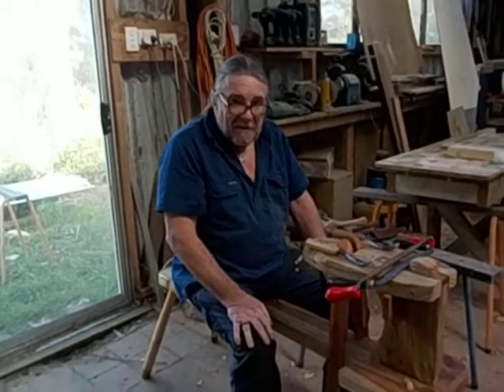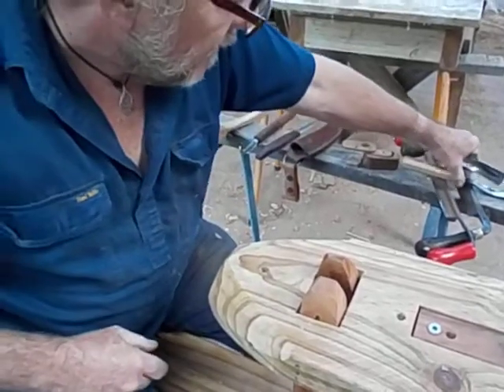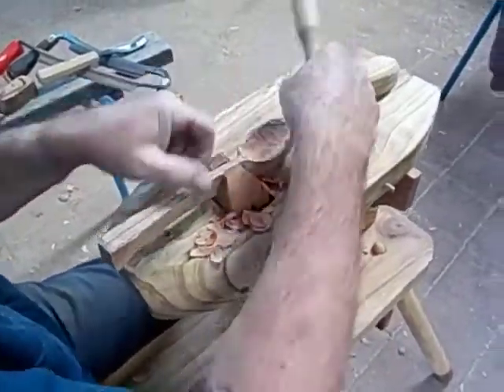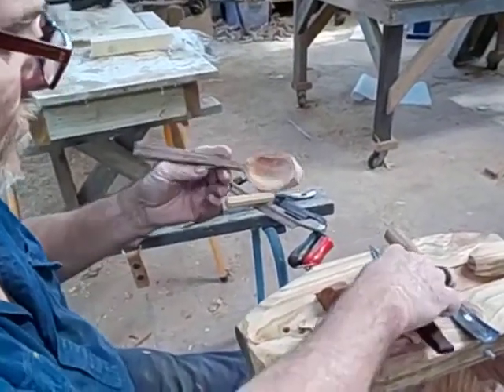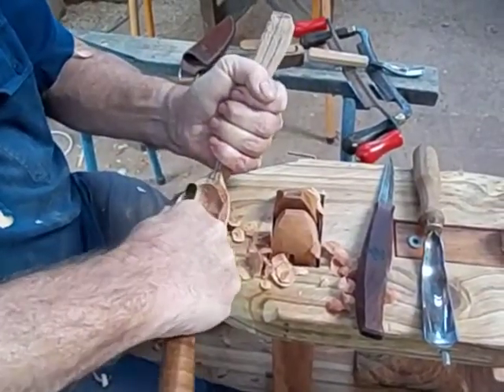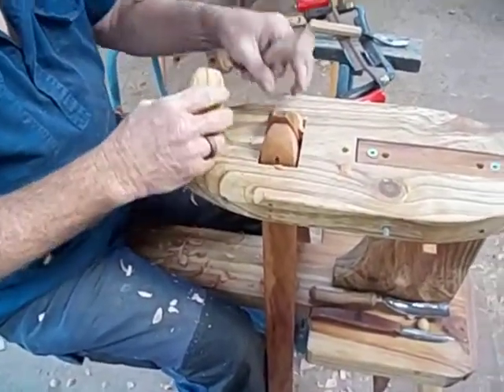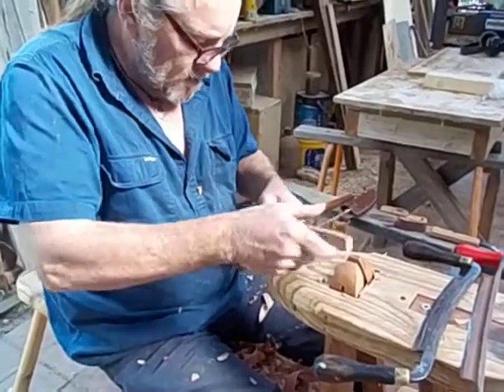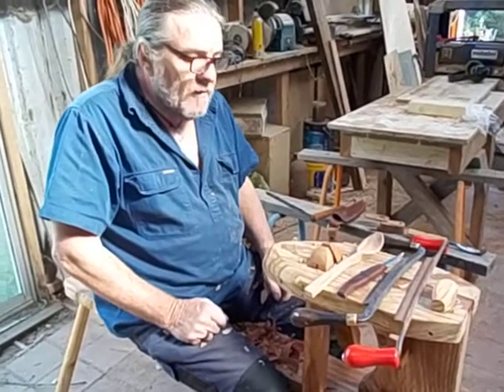gouge and draw knife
how to use a draw knife and bent gouge when carving a spoon on a spoon mule.